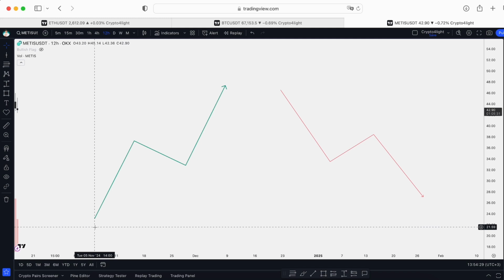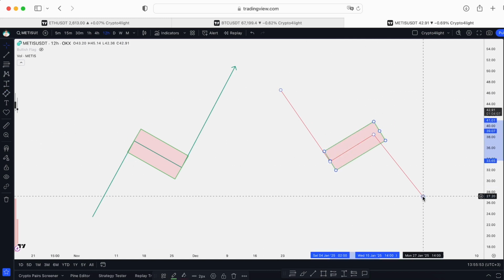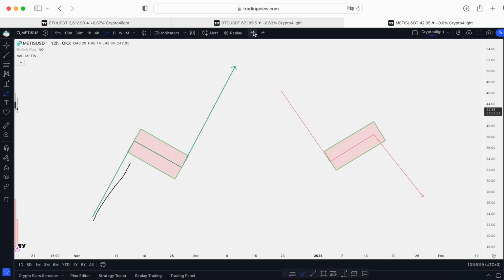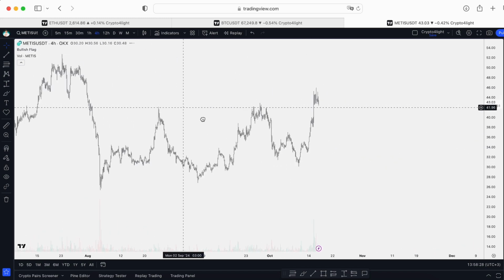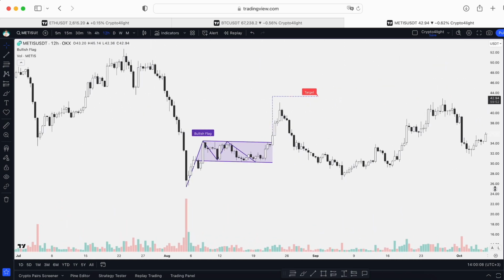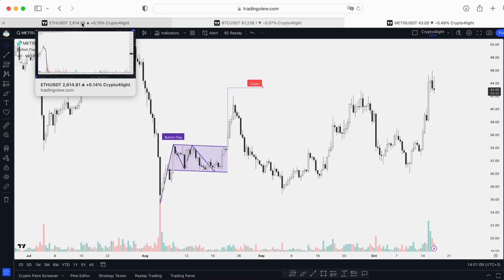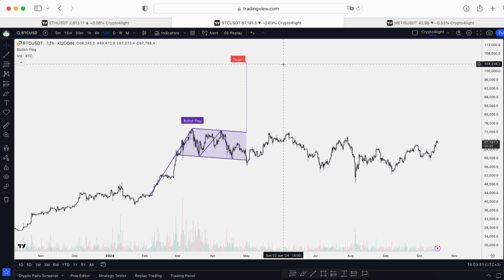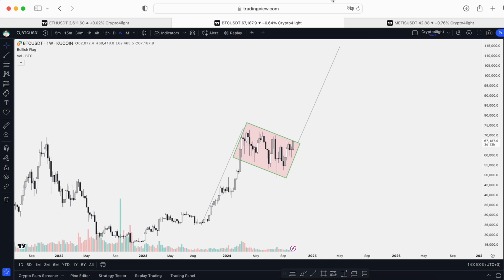Bull Flag & Bear Flag Tutorial 2026 | Identify Profitable Trade Setups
Bull Flag and Bear Flag Trading Strategy | Identify Profitable Trade Setups
Learn how to trade Bull Flag and Bear Flag patterns in this comprehensive guide! In this video, we'll break down the key characteristics of these powerful continuation patterns, how to spot them in real-time, and how to use them to maximize your trading profits. Whether you're a beginner or an experienced trader, mastering Bull and Bear Flags can help you identify profitable trade setups in any market. Discover how to effectively enter and exit trades, manage risk, and improve your trading strategy with these classic chart patterns. Watch now and start trading smarter!"
Crypto4light bonuses

⏰ Time Stamps ⏰

🔑 Topic keywords